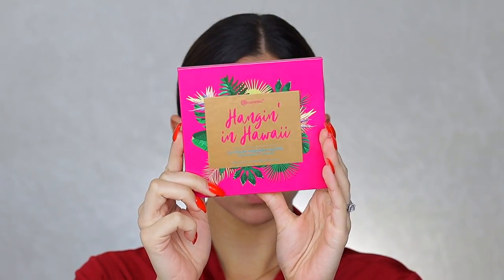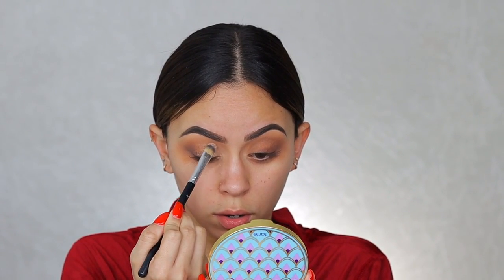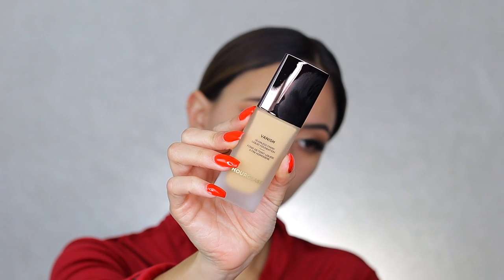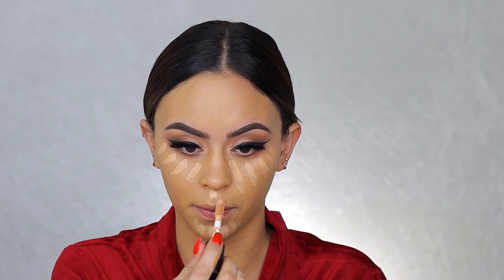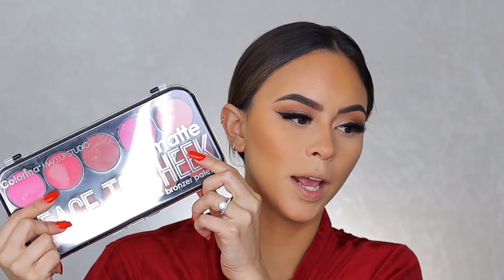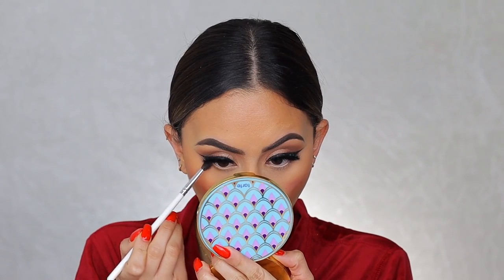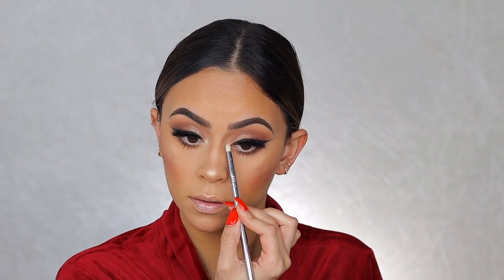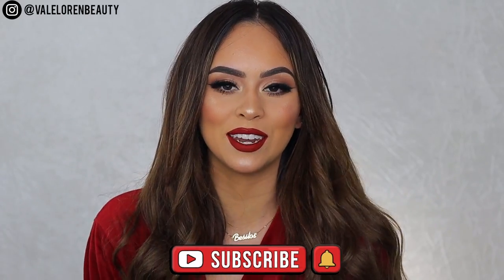CLASSIC GO-TO VALENTINES LOOK 🌹 | VALE LOREN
GADE - LIQUID DROPS
GADE - METALLIC PALETTE

SIGMA BRUSHES - USE CODE “VALE”
LA GIRL BRUSHES - USE CODE “VALE10”

T A N N I N G

- CANON M50
- FINAL CUT PRO X ( EDITING SOFTWARE )
BRAND INQUIRIES / PR / COLLABS
FTC :  This video is not sponsored, all opinions are my own!